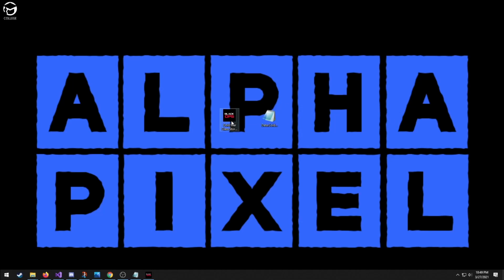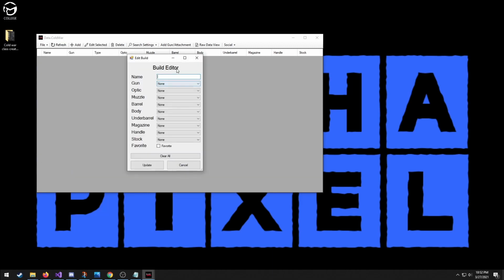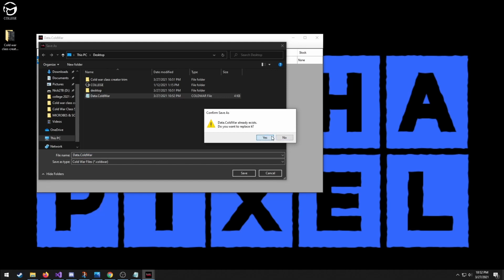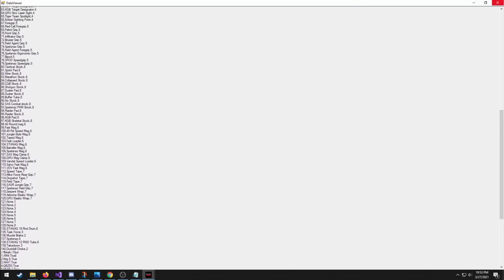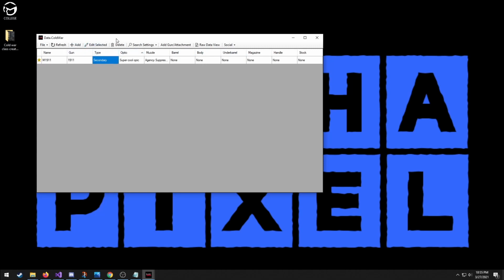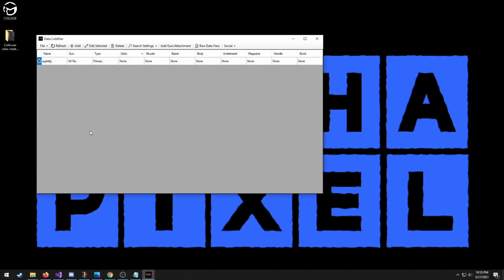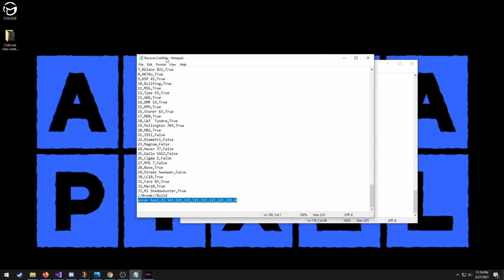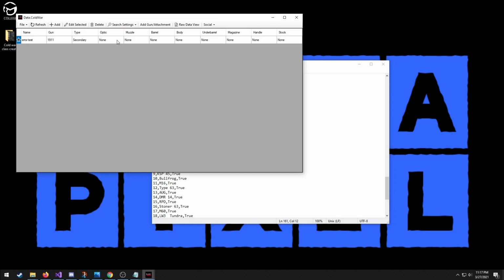Cold War Gun Class Storage Tutorial